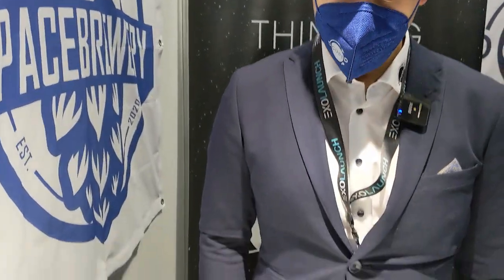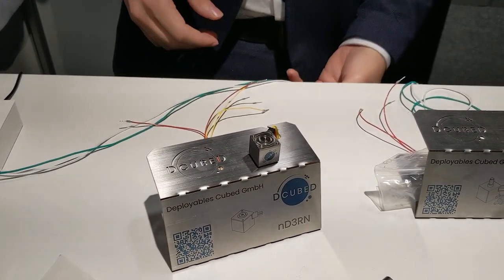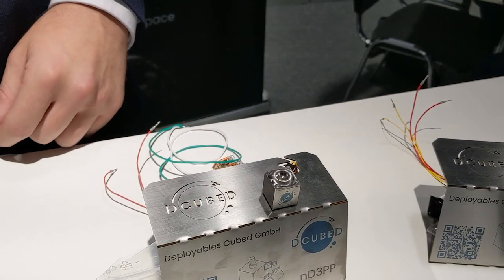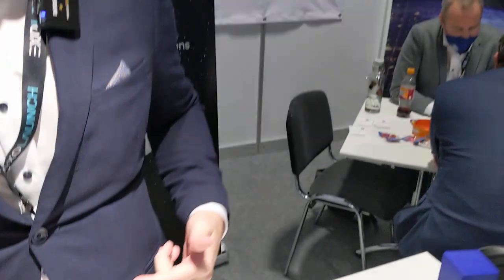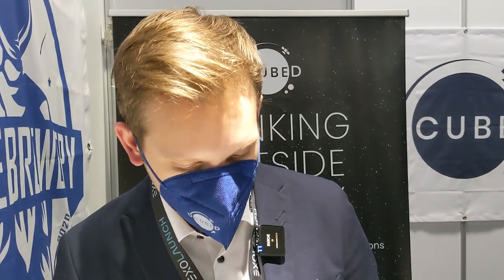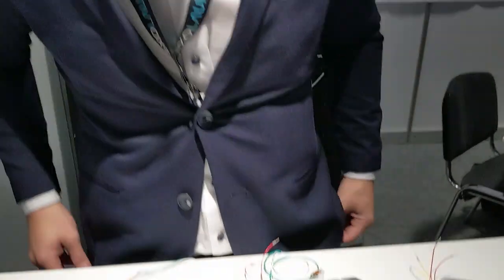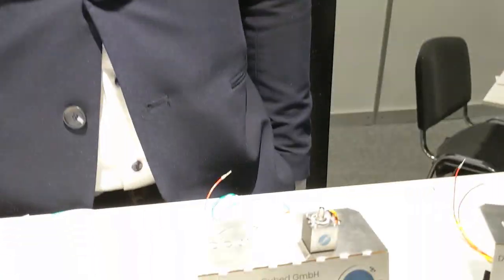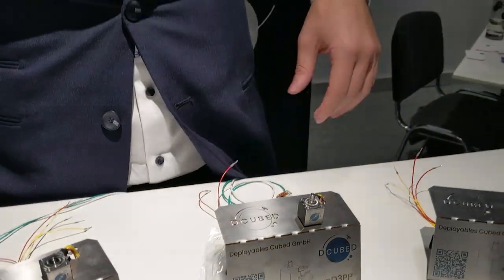Talk: How to release stuff in Space - Dcubed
Ich hab mich ja schon immer gefragt wie man Dinge im Weltraum ausklappt. Thomas von Dcubed hat mir Auslösemechanismen vorgestellt die mit Memorymetall arbeiten.

Dir gefällt was ich tue und Du magst mich auf einen Kaffee einladen?

 "Liftoff: Elon Musk and the Desperate Early Days That Launched SpaceX" von Eric Berger
 Auch als Hörbuch sehr zu empfehlen!

Mein Kumpel Marian von Teslamag hat mir ein Deal für tessi-supply klar gemacht. Mit dem Code SENKRECHTSTARTER bekommst du 10% auf deine Bestellung (:

Haftungshinweis: Alle Links die ich unter meinen Videos poste, sollen dir helfen die Themen die ich vorstelle weiter zu recherchieren bzw. dir zeigen, wo ich meine Informationen her habe. So möchte ich meine Videos für dich transparenter machen. Ich kann aber keine Haftung für die Inhalte von externen Links geben. Für den Inhalt der verlinkten Seiten sind ausschließlich deren Betreiber verantwortlich.